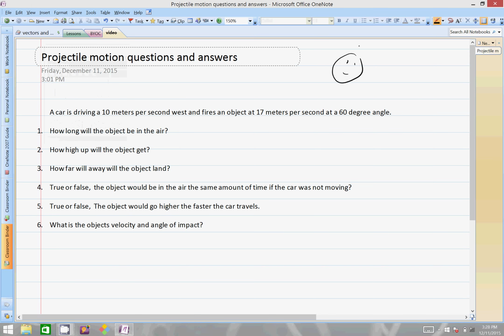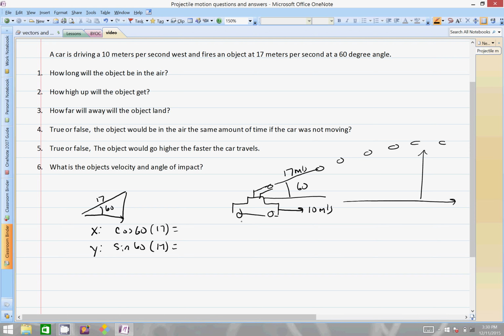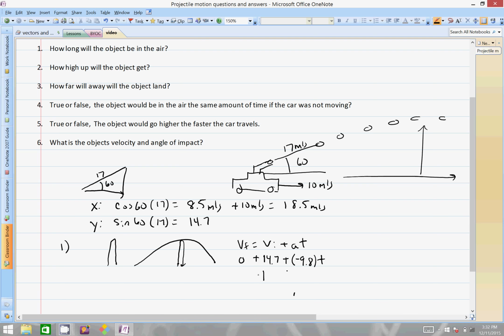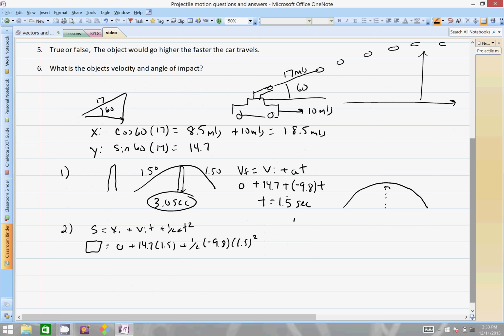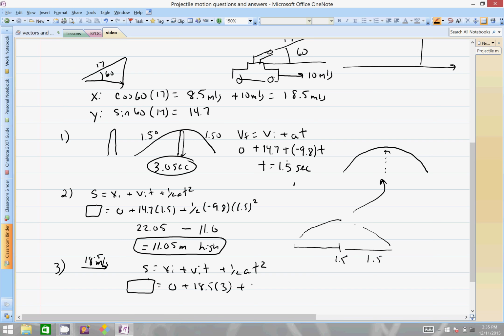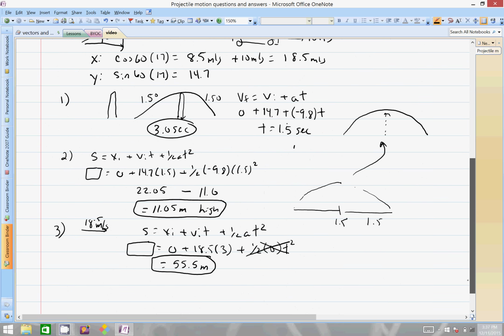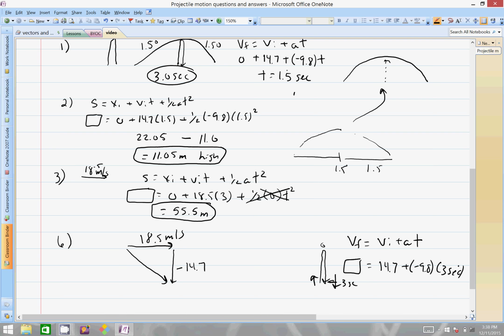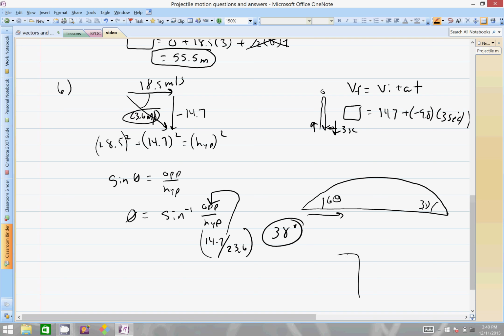projectile motion2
Description